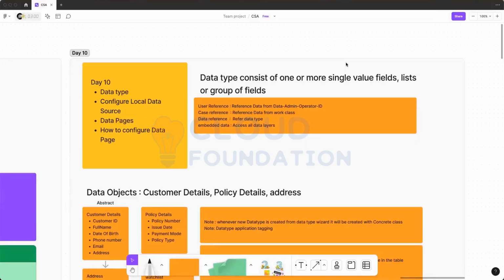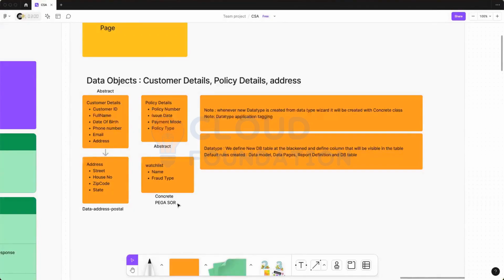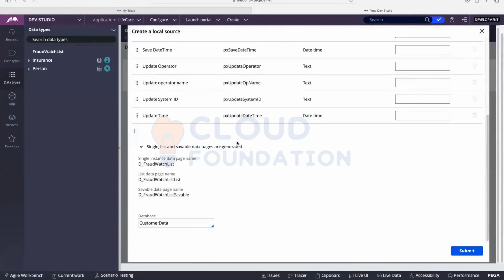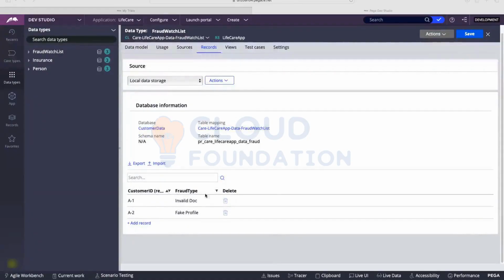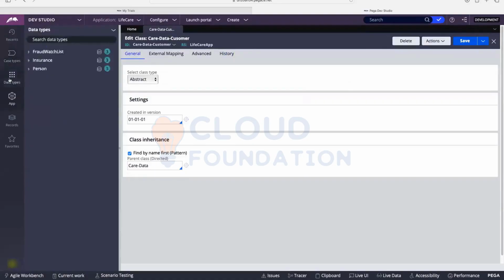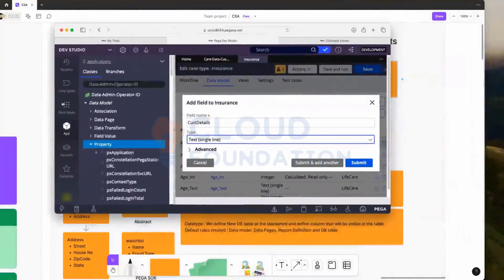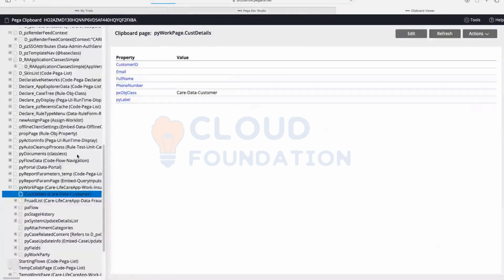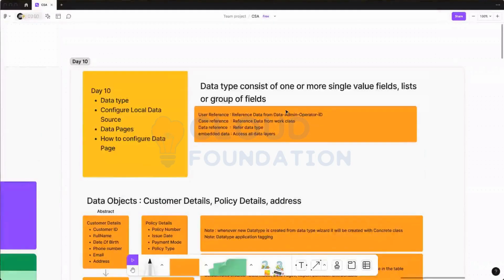Data Types in PEGA CSA | PEGA CSA Tutorial | PEGA CSA Online Classes | CloudFoundation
In this in-depth tutorial, we'll go over 📊 Data Types in PEGA CSA, which is an important idea for becoming a PEGA Certified System Architect.  Mastering Data Types helps you organize and manage application data in PEGA in a smart way! 💡

 🔥  You will learn in this PEGA CSA tutorial:

 What are Data Types in PEGA?
🤔 How to Create and Manage Data Types
⚙️ Real-Time Examples of PEGA Data Types
💻 The Difference Between Data Pages and Data Types
🧠 Data Type Relationships Explained
🔗 Best Practices for PEGA CSA Data Handling 🚀

 🎓 Why should you learn PEGA CSA with CloudFoundation?

✨ Trainers who are experts in their fields 👨‍🏫
✨ Projects that you can do in real time 💼
✨ Support 24 hours a day, seven days a week 🕒
✨ A certification process 🎯

 Get regular updates on a lot of popular IT technologies, like PEGA, Workday, Salesforce, Snowflake, and more!  🌍

 💡 About CloudFoundation: CloudFoundation has certified experts teach high-quality online courses.  With our tried-and-true methods, you can learn at your own pace, get hands-on experience, and pass your certification exams!  💪

for all the information about training.

PEGA Data Types Explanation
PEGA Training
PEGA CSA Certification
PEGA Learning Path
PEGA CSA Modules
PEGA Course Online
PEGA Architecture
PEGA Case Management
PEGA Integration
PEGA Rules
PEGA Application Development
PEGA Study Material
PEGA CloudFoundation